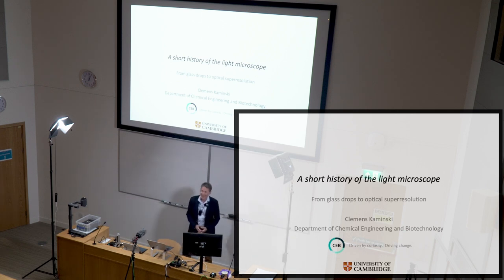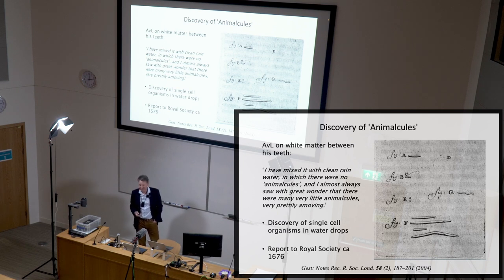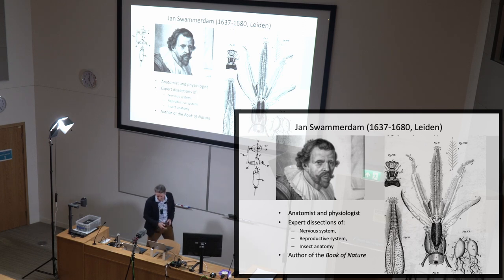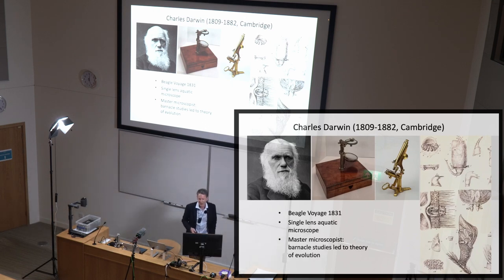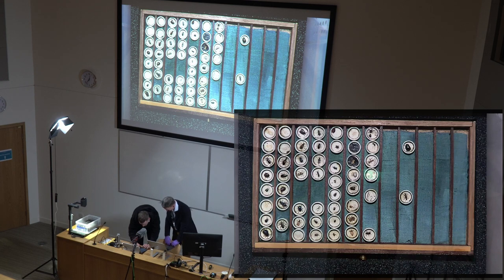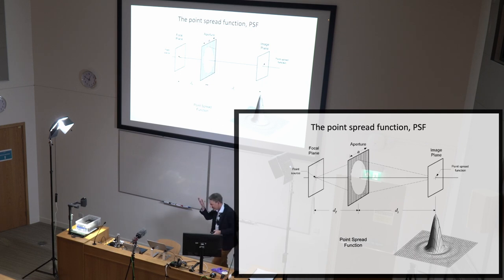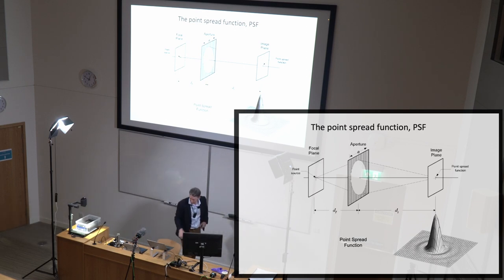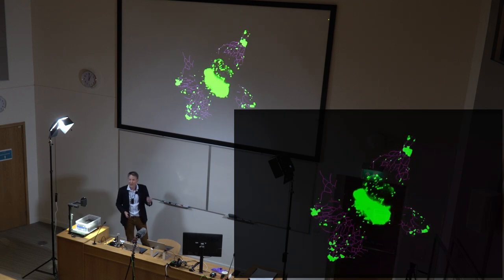A Short History of the Light Microscope - Prof. Clemens Kaminski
Recorded at the Department of Chemical Engineering and Biotechnology as part of the CEB's 2023 Alumni Festival.

Join Professor Clemens Kaminski for a quickfire tour through the history of the optical microscope, from the earliest experiments of van Leeuwenhoek to the present day.